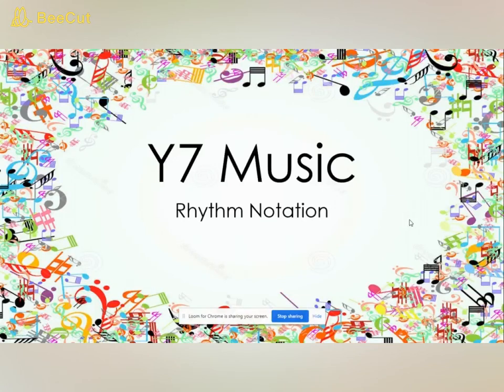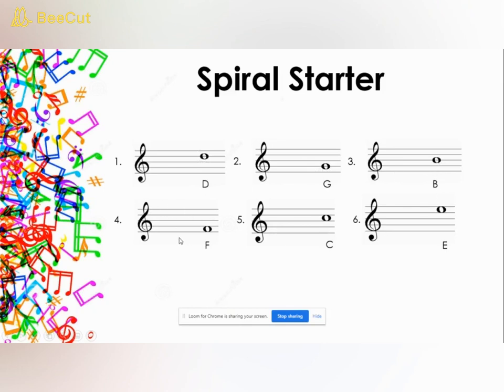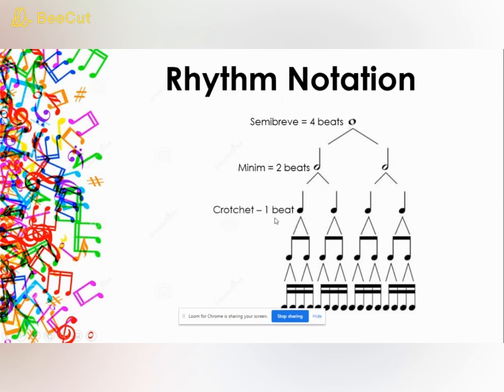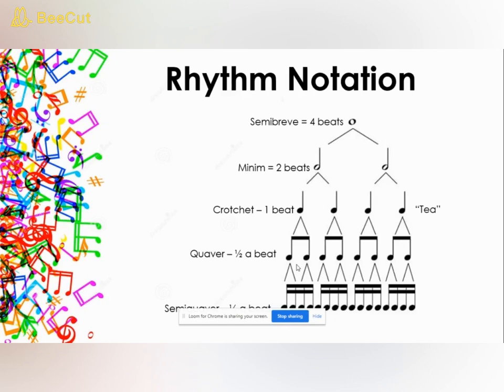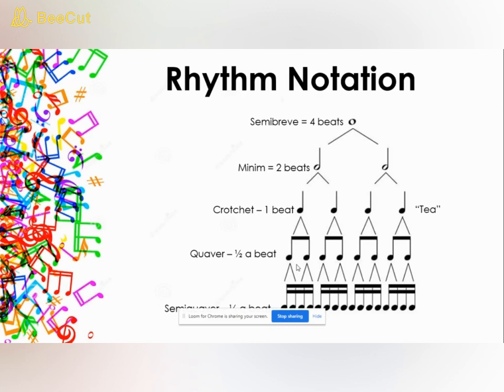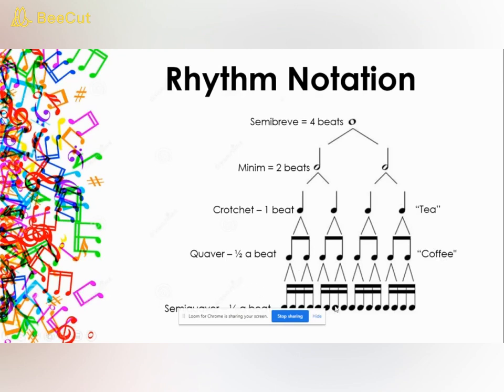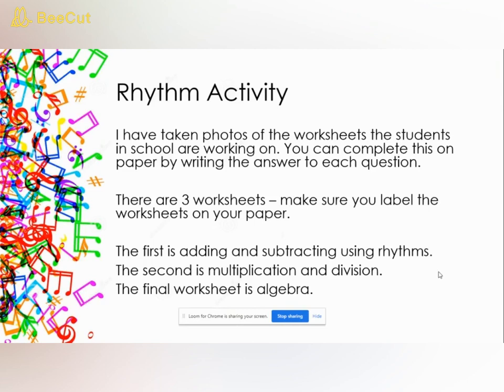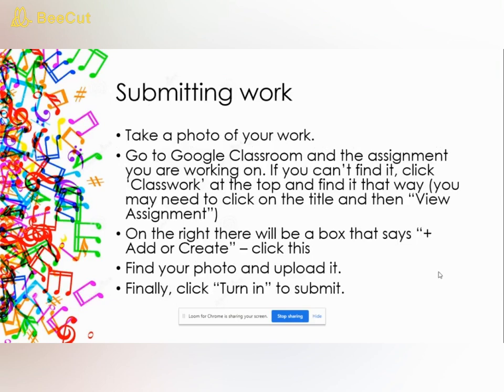Year 7 Rhythm Notation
This video looks at the values of semibreves, minims, crotchets, quavers and semiquavers.